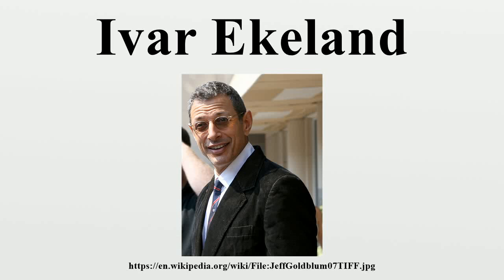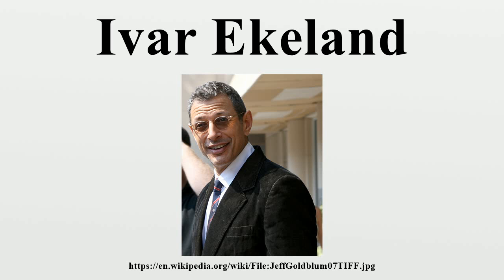Ivar Ekeland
Ivar Ekeland (born 2 July 1944, Paris) is a French mathematician of Norwegian descent.Ekeland has written influential monographs and textbooks on nonlinear functional analysis, the calculus of variations, and mathematical economics, as well as popular books on mathematics, which have been published in French, English, and other languages.

Image-Copyright-Info